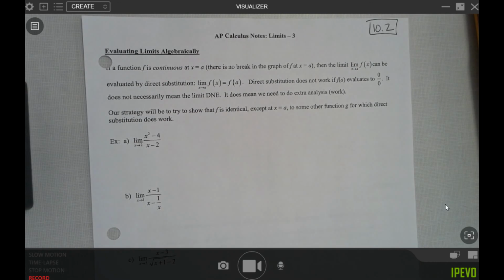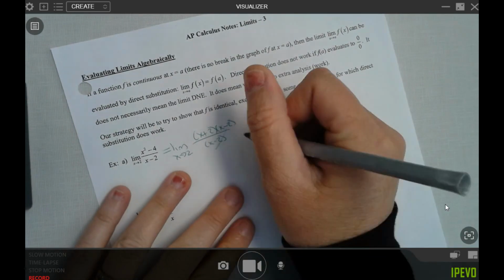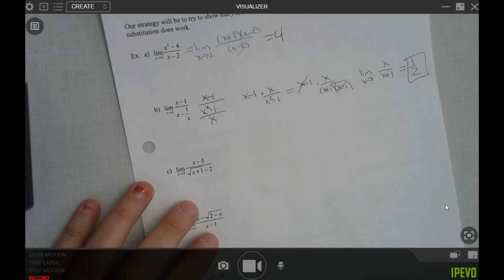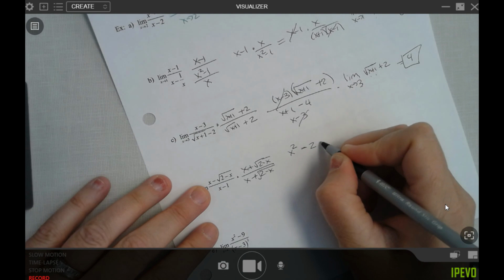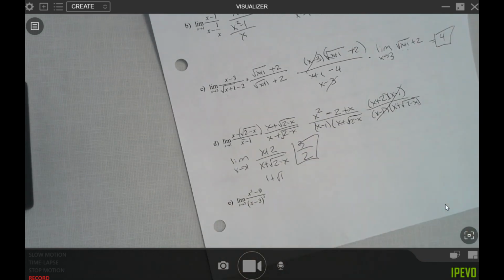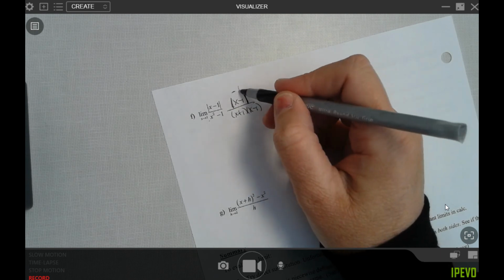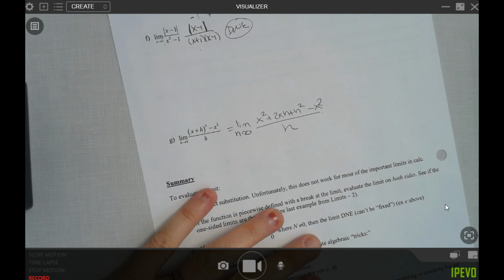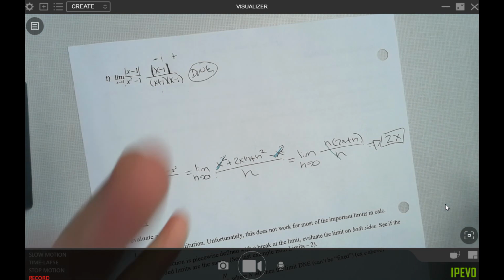Pre-Cal Limits Notes 10.2